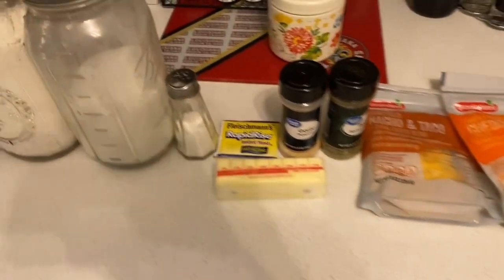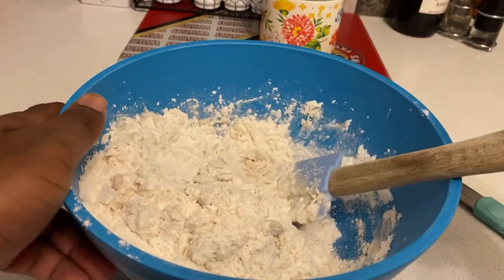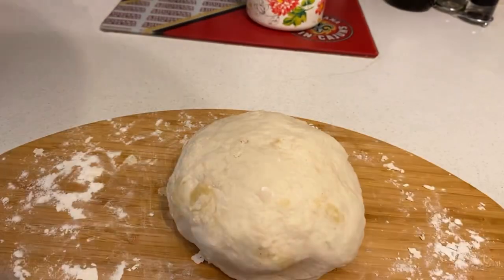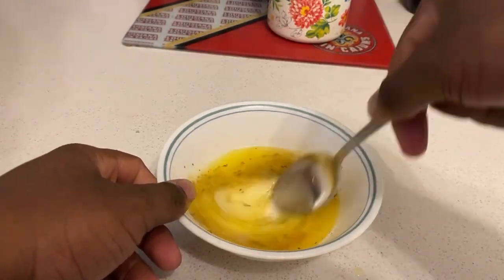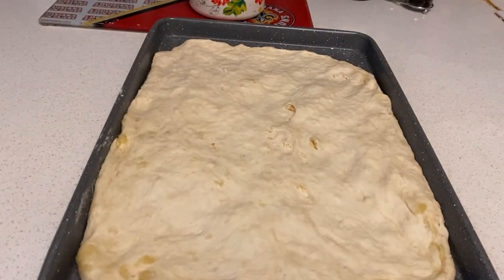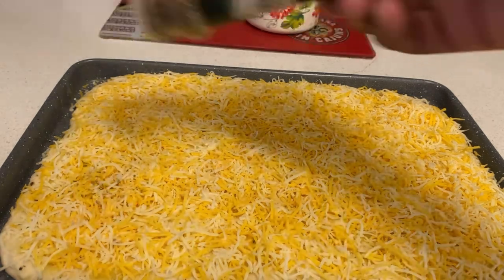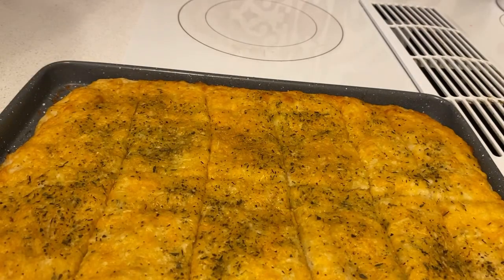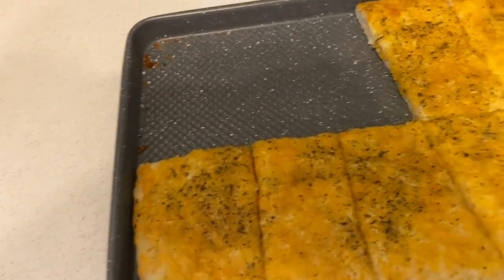Cheesy Garlic Breadsticks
Hey guys it’s me I just did some garlic cheesy breadsticks and it was so delicious and I hope y’all enjoyed the video.